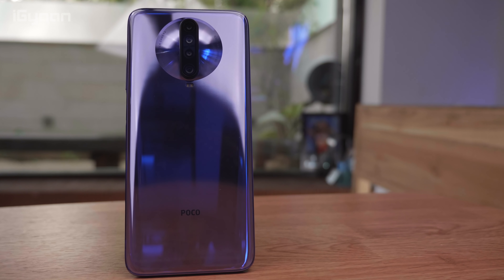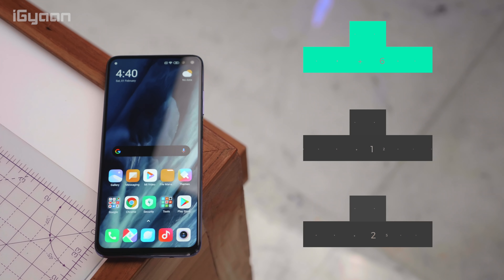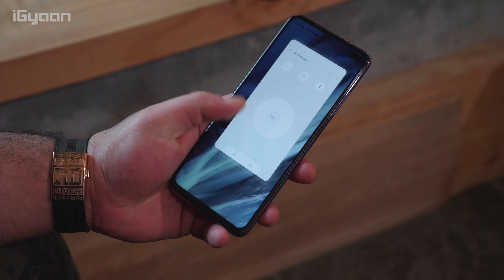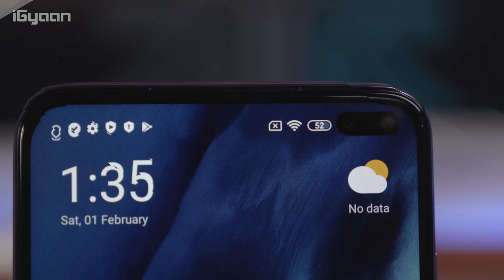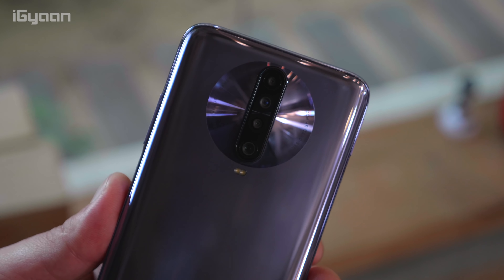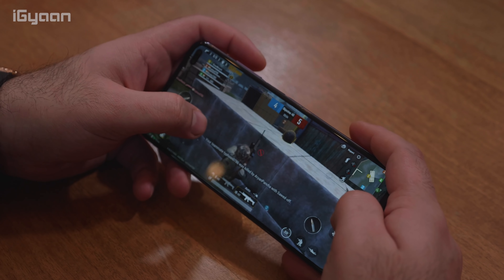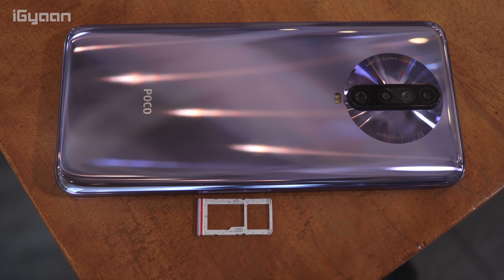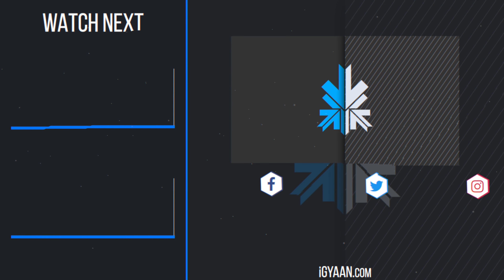Poco X2 Review - iGyaan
The POCO X2 Launched in India Starting Rs. 15999.
An excellent mid range offering from Poco for the price. The Second generation of devices is set to be unveiled this year. The Poco X2 will be followed up by more phones and a successor to the Poco F1 later this year.
Our Full review covers camera and gaming performance, charging and battery life along with our overall experience with the phone.

Follow iGyaan On Insta and Twitter. Hit the sub Button !